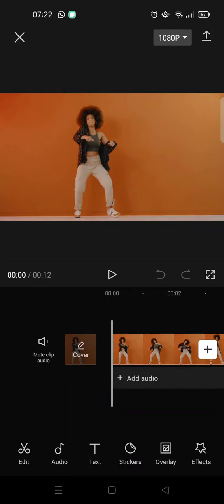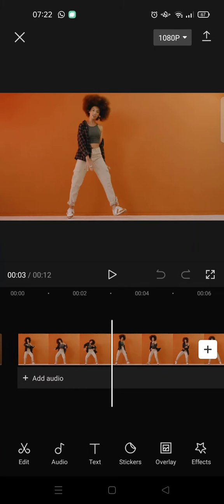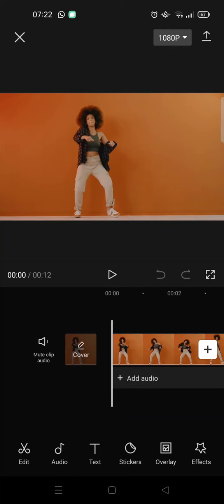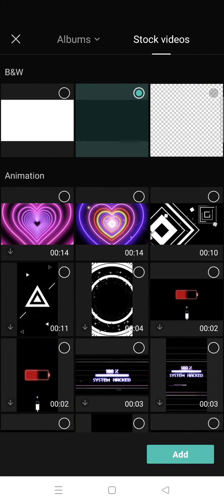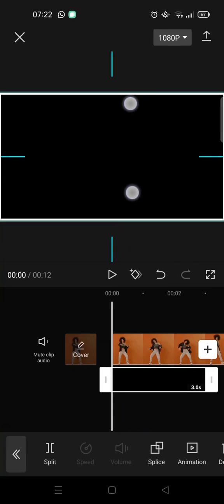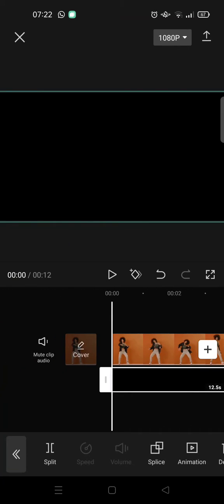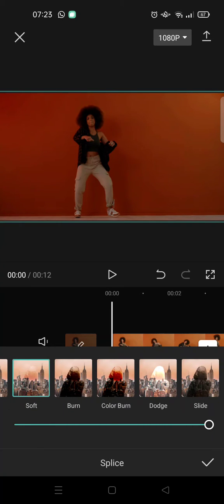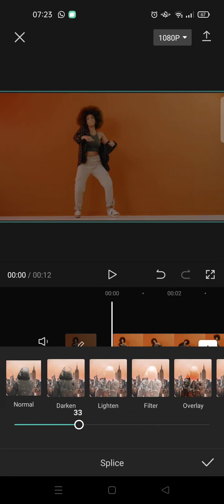How To Overlay A Black Screen Onto A Video In CapCut NEW UPDATE November 2022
Here's how you can add a black screen overlay to a video in CapCut